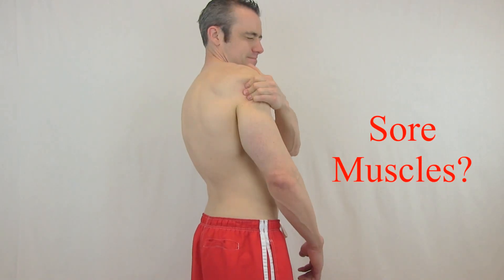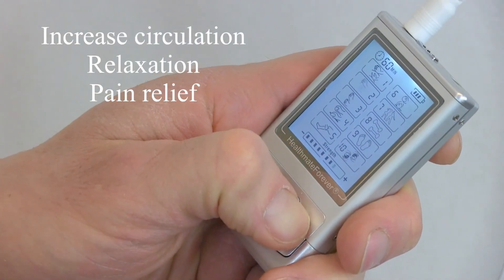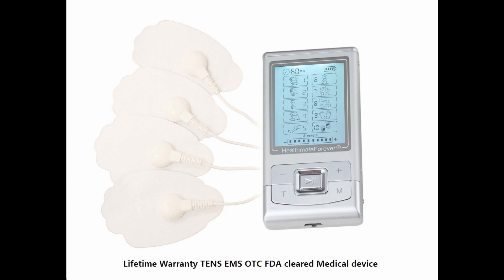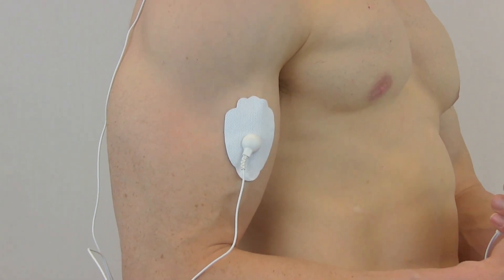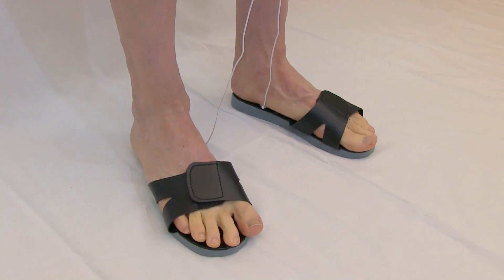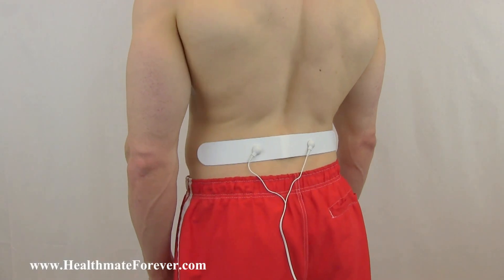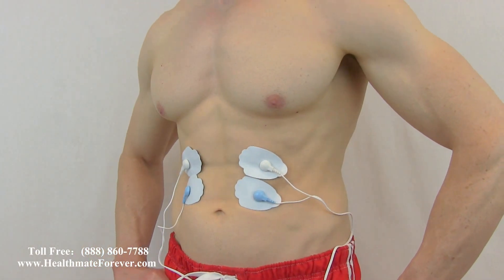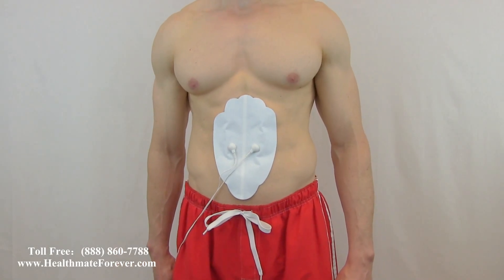What is an Electric Muscle Stimulator (EMS)?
Healthmateforever is not only an Electric Muscle Stimulator (EMS) but also is a popular (Transcutaneous Electrical Nerve Stimulation (Medical Treatment)) TENS unit physical therapy device